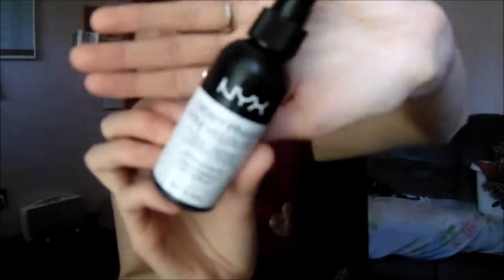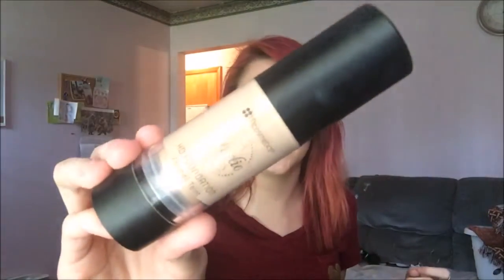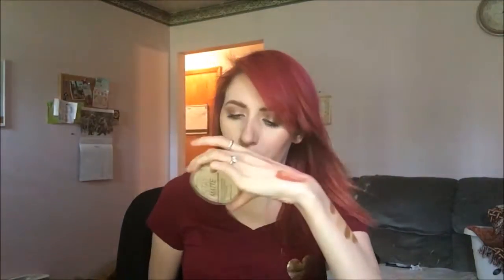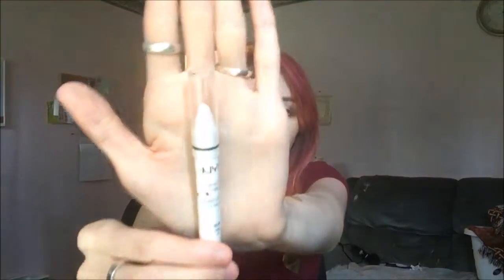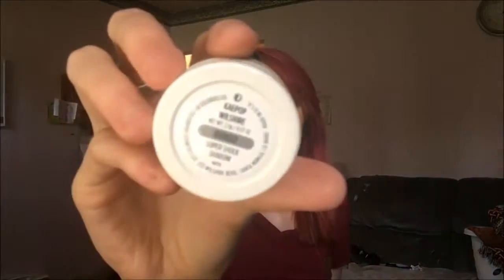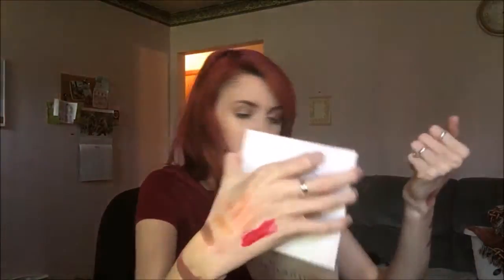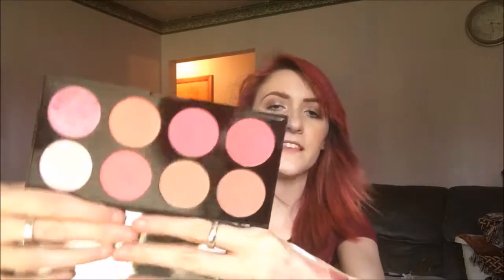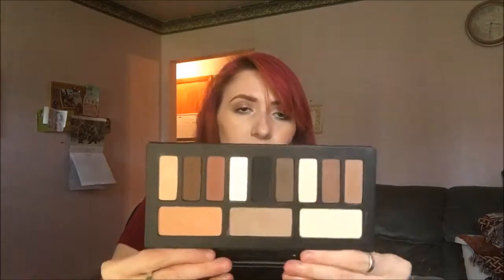What's In My Travel Makeup Case?!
OPEN ME!

Hey everyone! I hope you enjoyed seeing what is in my travel makeup case/every day makeup collection!
If you'd like to see a tutorial or a review of the Shaaanxo, Carli Bybel, or Makeup Revolution palettes please let me know!!